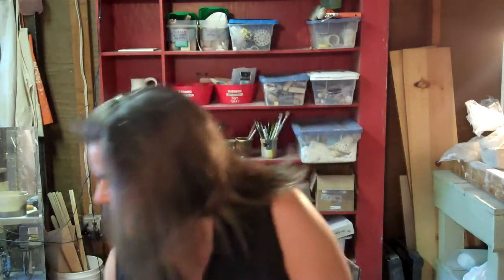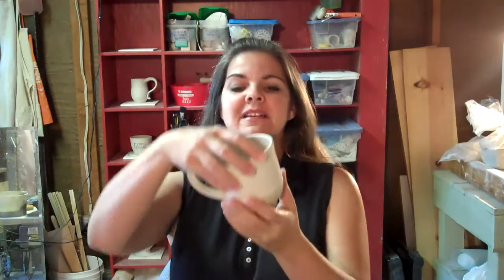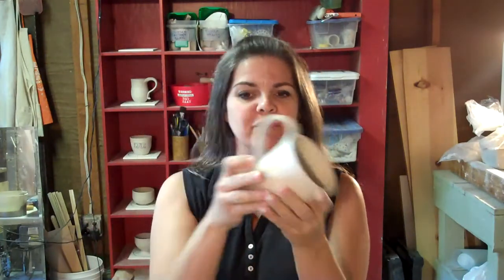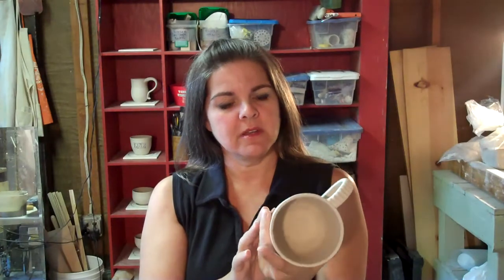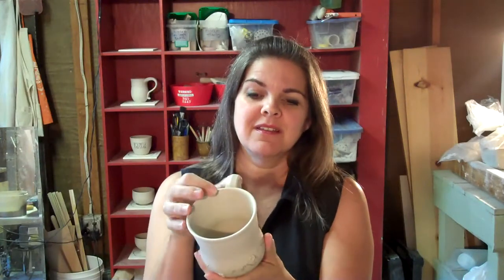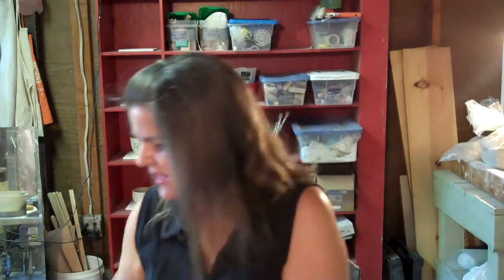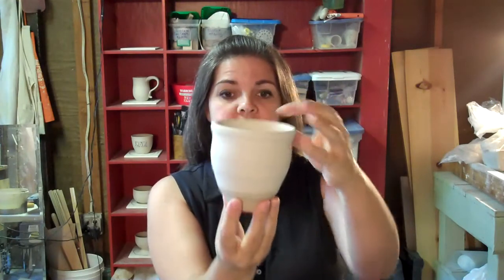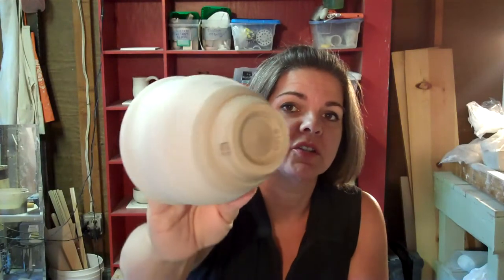Cup #153 "A Simple Cup" & Discussing Cups #150-#152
Since there haven't been any intro's & exit comments on the last few cups, thought I would do a quick overview of these cups! Cup #153. two steps forward, one step back. What's great about getting comfortable on the wheel is when you do get a cup that gets "wonky" it still can turn out okay in the next step. . hope you enjoy :) !!!
~ Tammy Jo